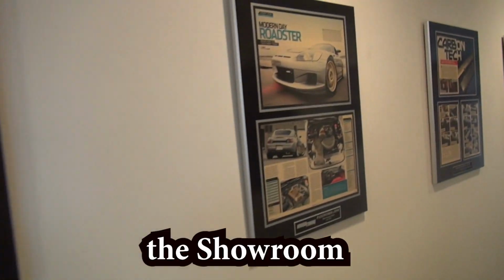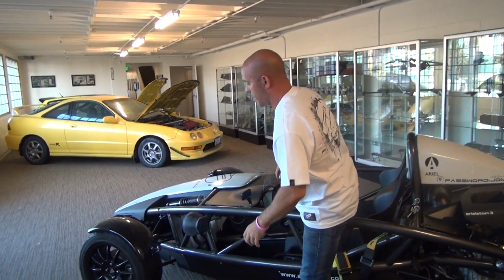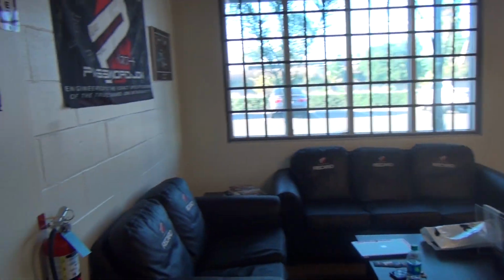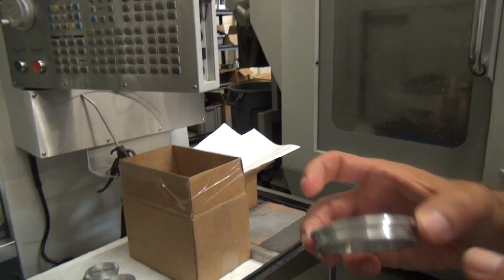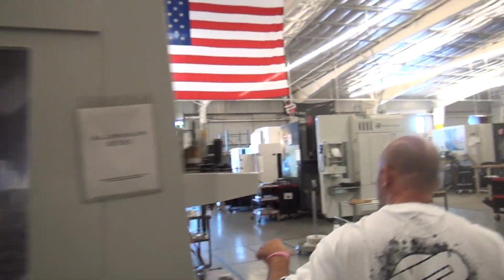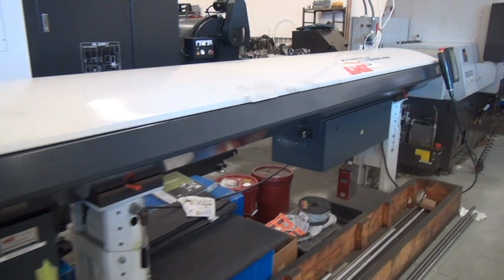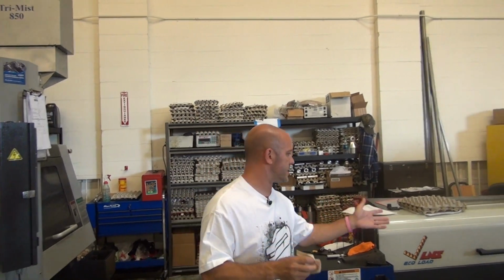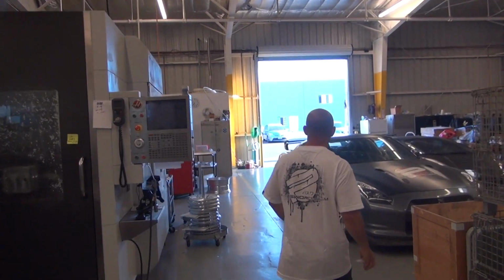What Happened to Password JDM? Behind the Scenes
What happened to Password JDM?  I'm not sure but here is an exclusive video tour of their Headquarters & Manufacturing plant in Long Beach California.  So many hidden Honda cars and builds including Integra Type R, S2000, Civic Type R EP3, Civic EG hatchback and 1n Ariel Atom powered by a K24 Honda engine.  They made all the carbon in the USA and made wheels also.  Walking around the manufacturing warehouse I saw more C&C machinery than I have ever seen in my life.

HondaPro Jason